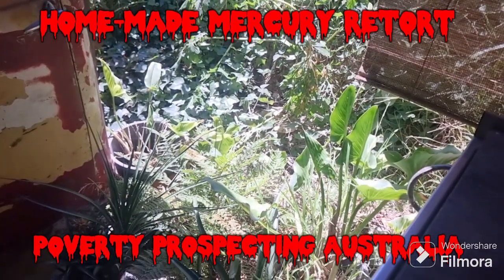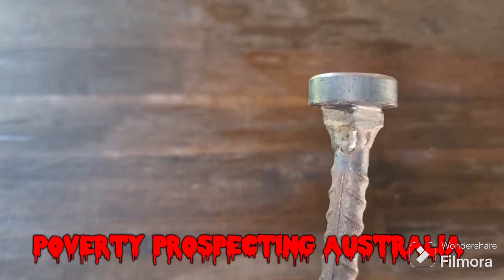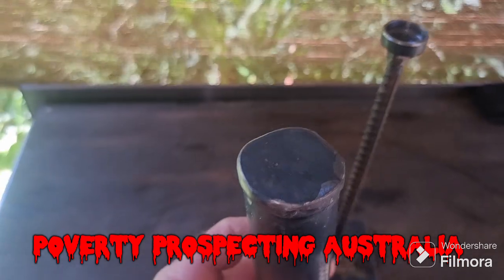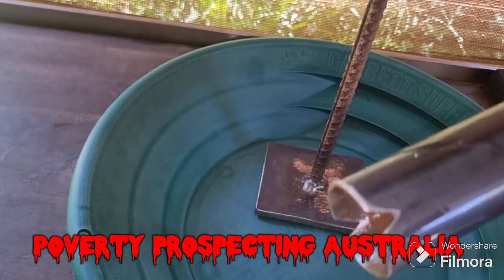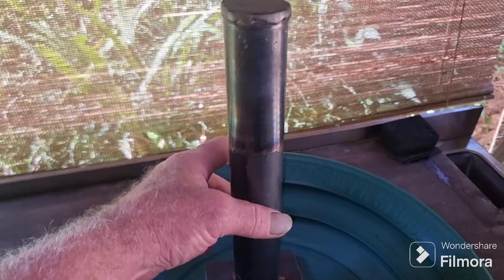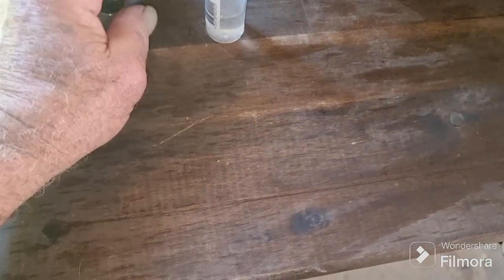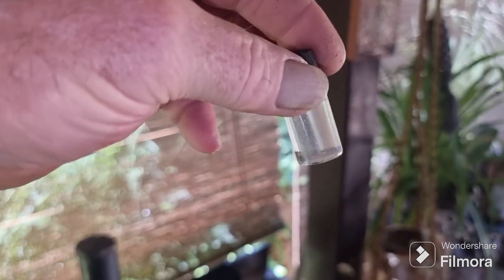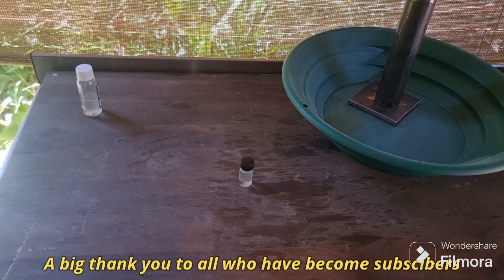home-made mercury retort!